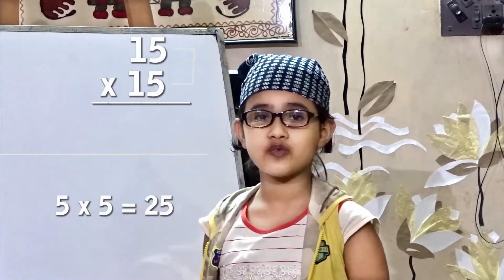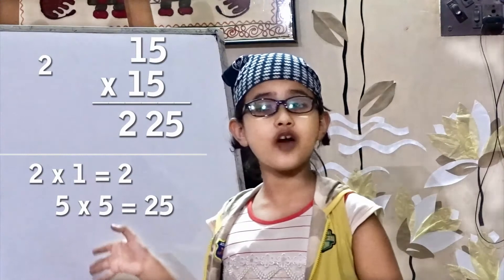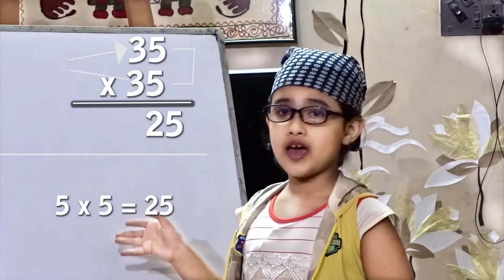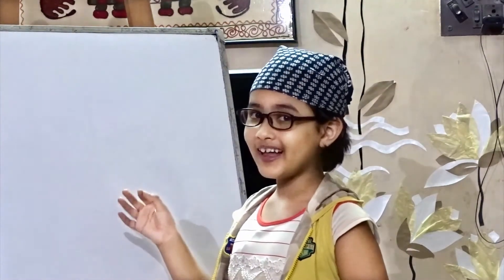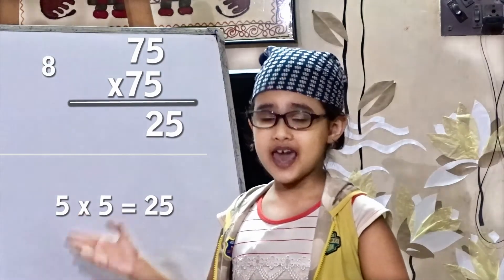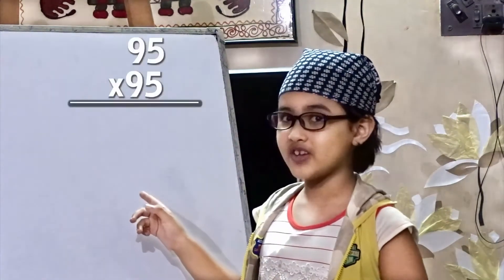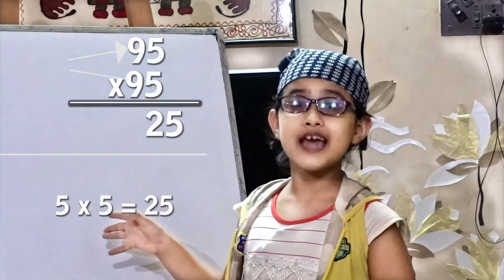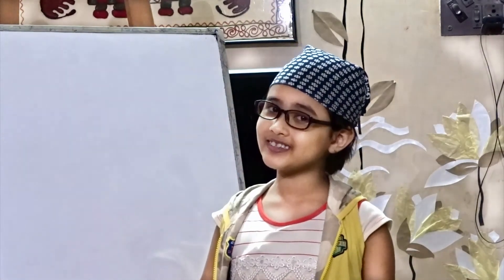Easy mental math | Brain Teaser | Brain development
Mental math is the best exercise if you want to develop your brain!

Adhya is only seven years old and she is doing many thing with mental math.

Try this and see the difference.